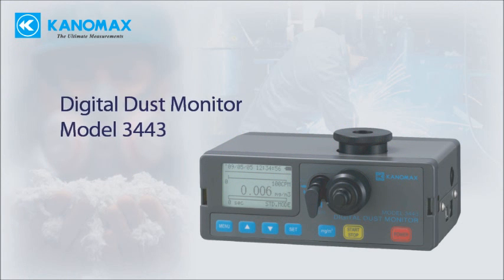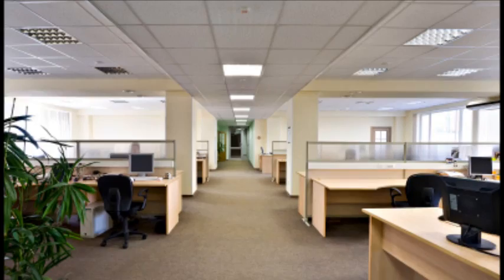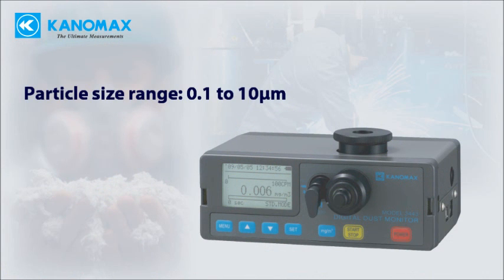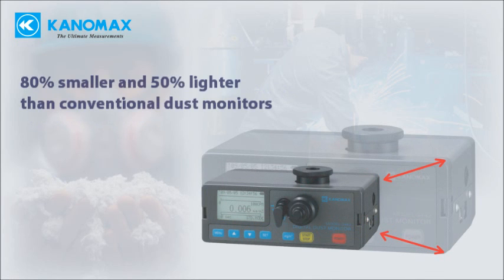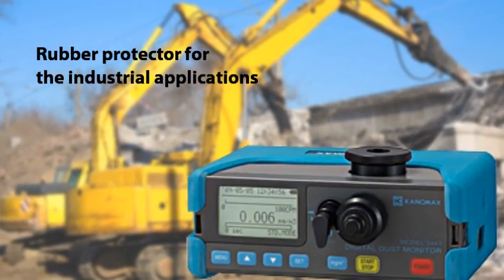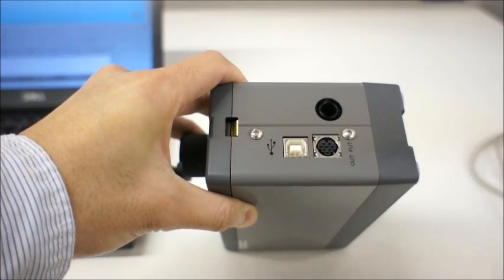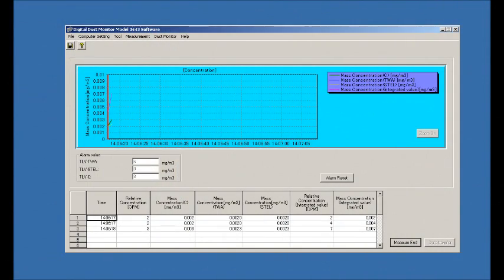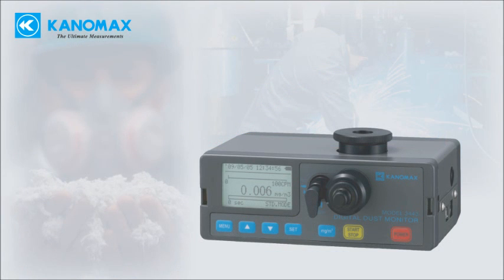Kanomax Dust Monitor 3443 - Highlights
The Kanomax Dust Monitor 3443 is a compact and high quality instrument ensures highly accurate dust measurements via a user-friendly & intuitive interface. Applications include office, school, hospital, manufacturing,laboratory, and other applications where measurement of contaminants is required. It measures particle concentration of PM10.